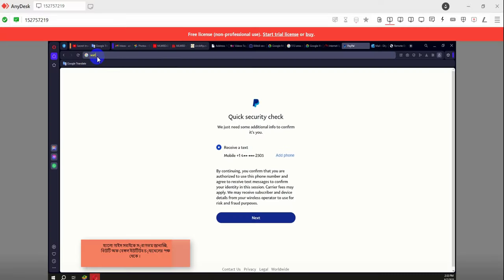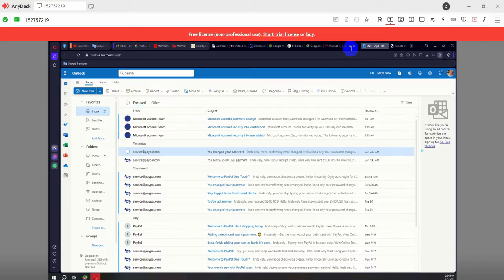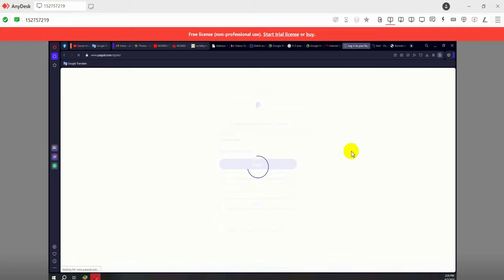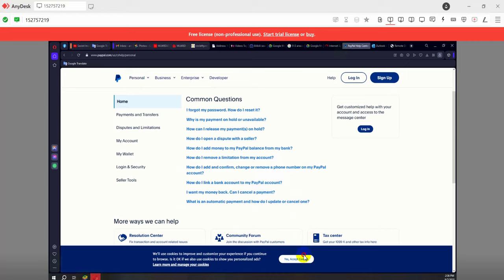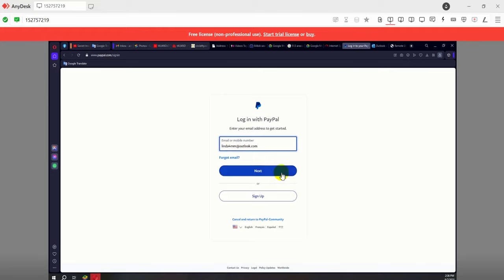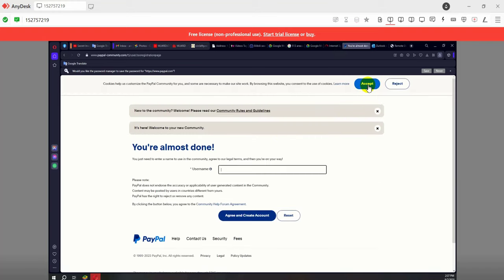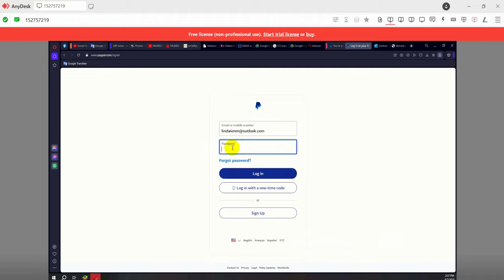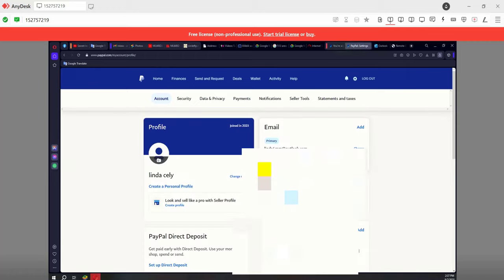How to Bypass PayPal phone verification 2023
Hello viewers welcome everyone, in today's video we will see how you can login paypal without mobile number.
 I hope you will know a lot about PayPal after watching this video.